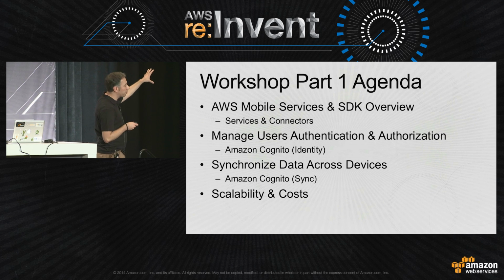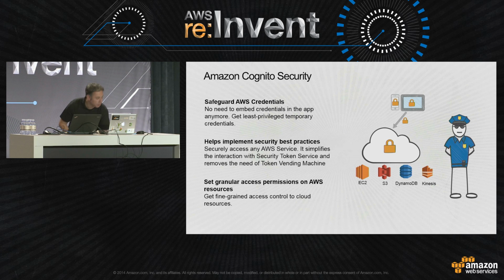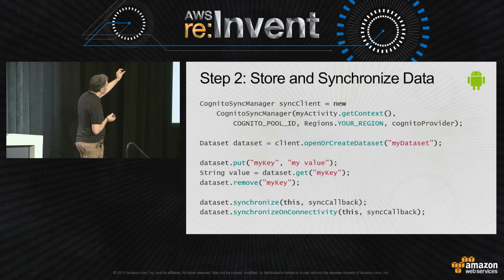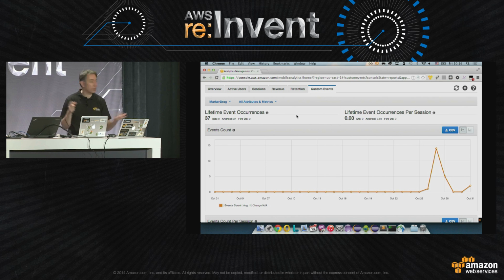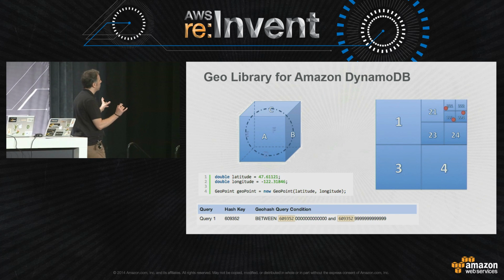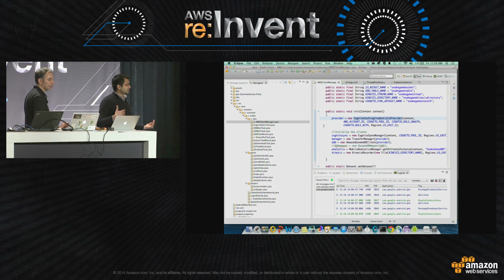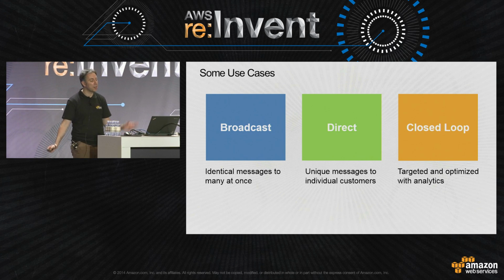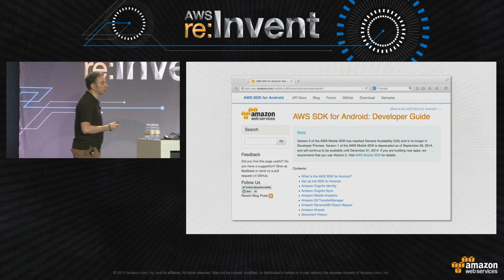AWS re:Invent 2014 | (MBL311) - Workshop - Build Android Apps Using AWS Mobile Services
Learn how to build a powerful Android app that leverages a variety of AWS services. In this three-hour, demo-heavy workshop, we show how you can build a modern native client app using the AWS Mobile SDK that uses a number of cross-platform mobile cloud services directly with minimal code on the client. We share best practices for building a highly scalable backend so you can add your own functionality. This is a step-by-step journey where you configure and add components to your architecture, then modify and test your components inside a mobile location-based messaging application. In the end, you will have a mobile application with your own backend consisting of different AWS services including: Amazon Cognito, Amazon Mobile Analytics, Amazon SNS Push Notification, Amazon S3, Amazon CloudFront, Amazon CloudSearch, Amazon DynamoDB, Amazon SQS, and AWS Elastic Beanstalk.